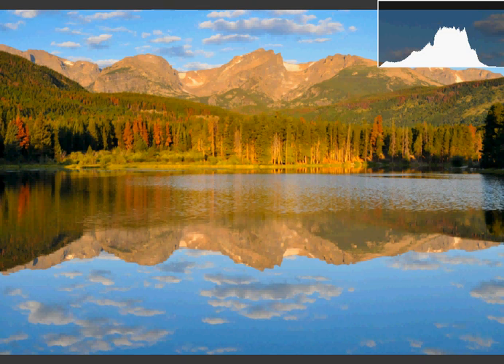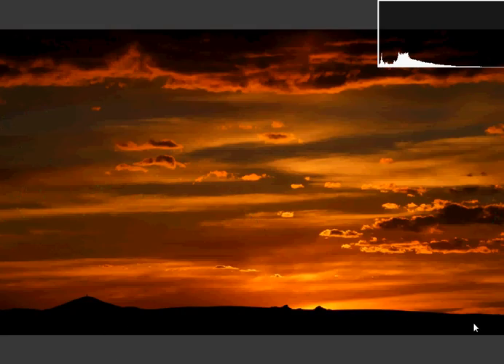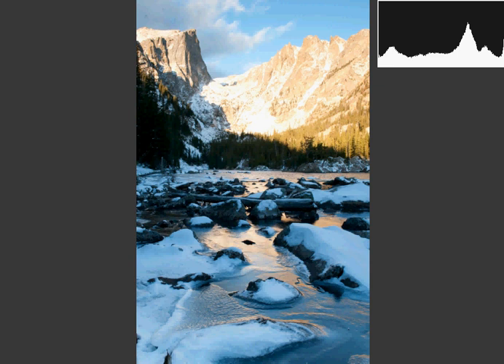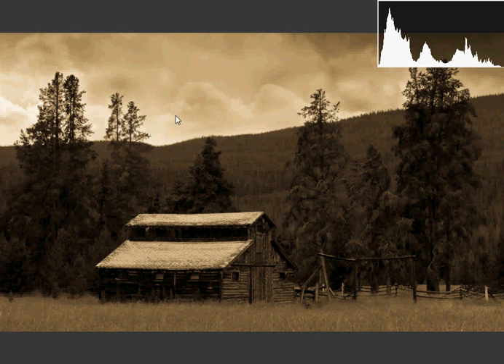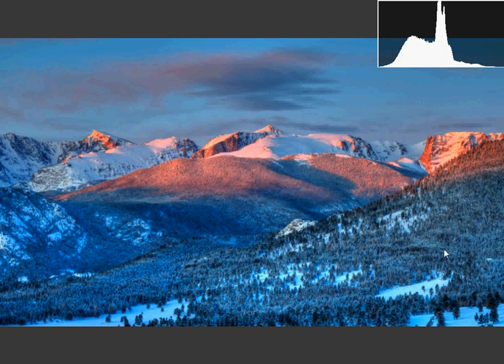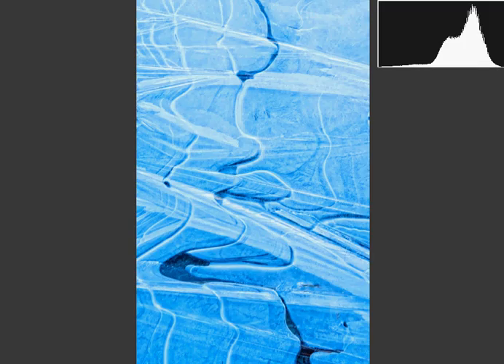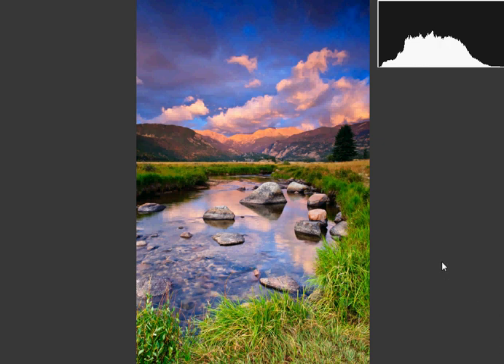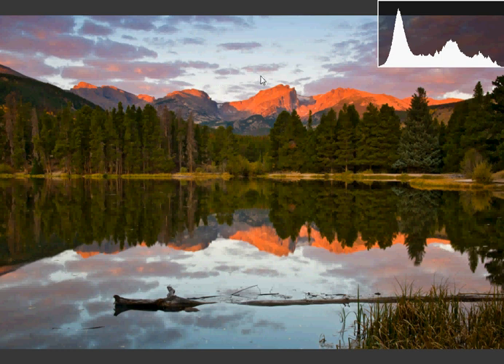How to Use a Camera's Histogram Part 3 - Landscapes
Wrapping up how to use your histogram for nature photographs by exposing for the whites, checking for blinkies, and getting great results on a regular basis.